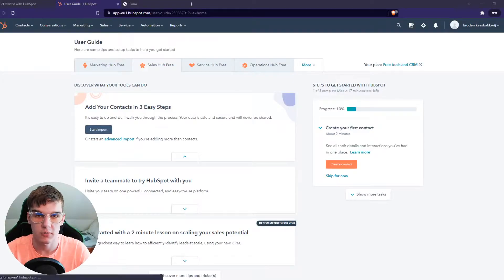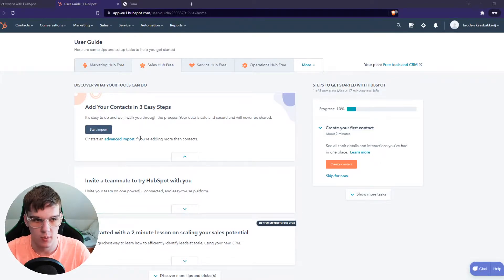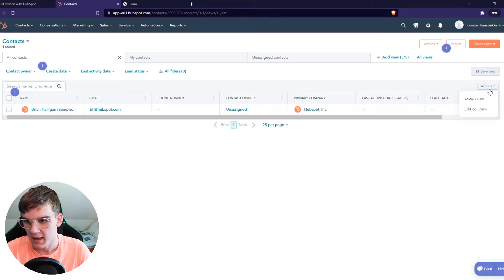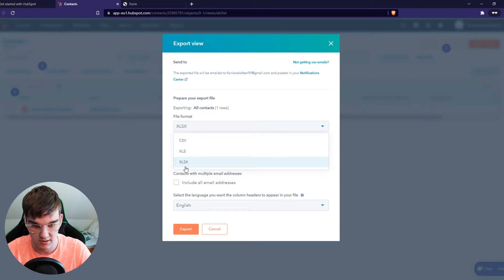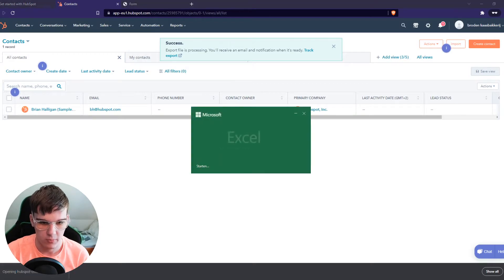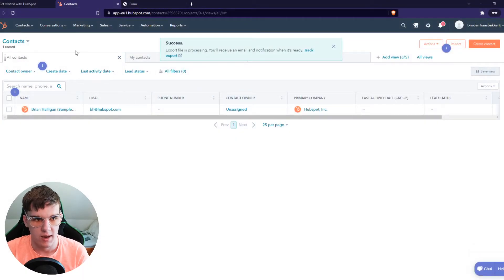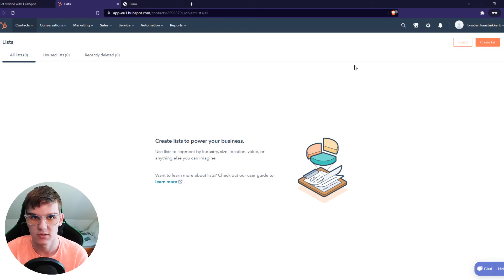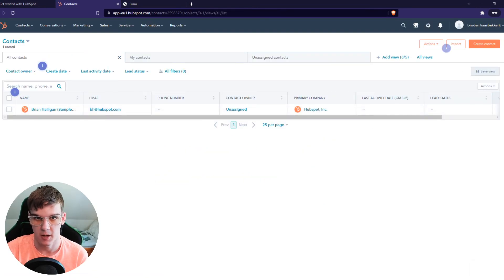How to Export Contacts in Hubspot (Full Guide)